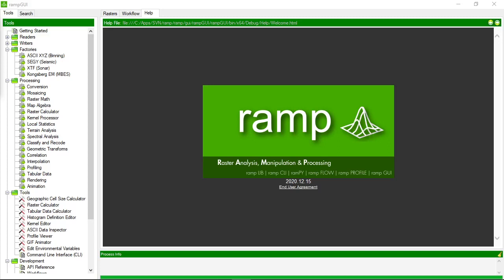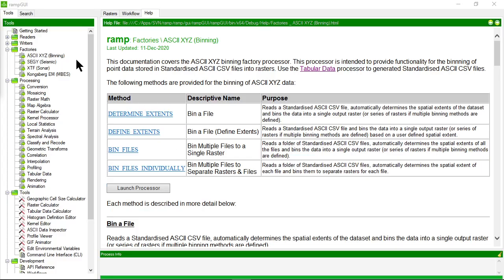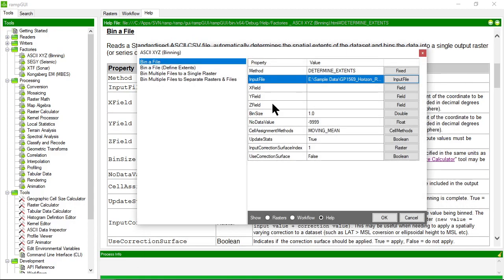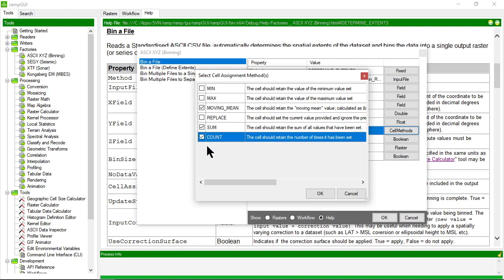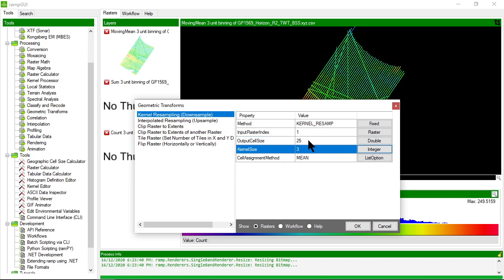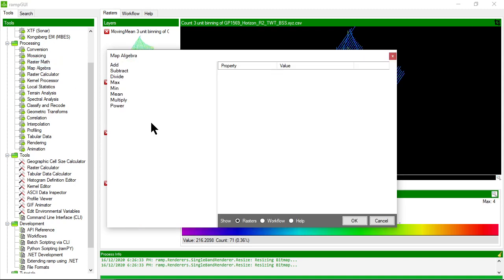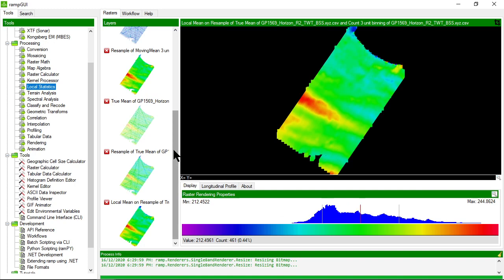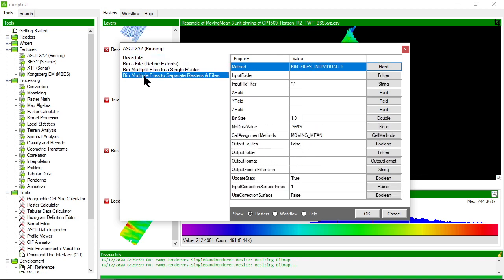Binning ASCII XYZ Data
How to bin ASCII CSV data into a raster